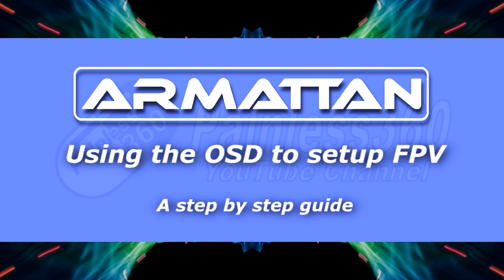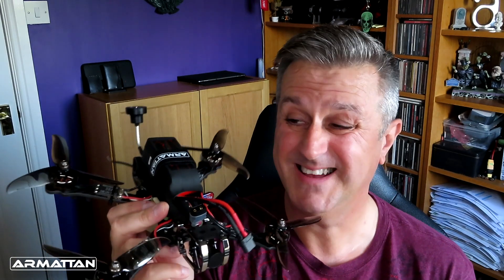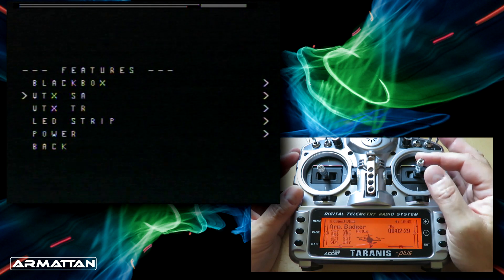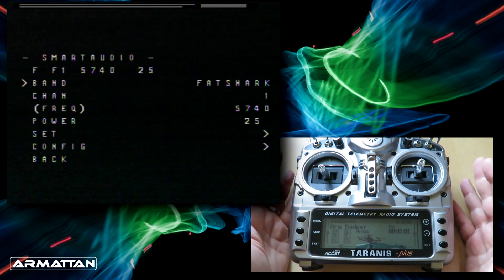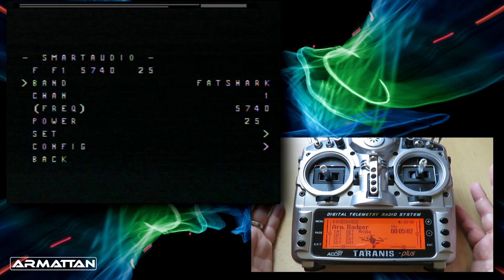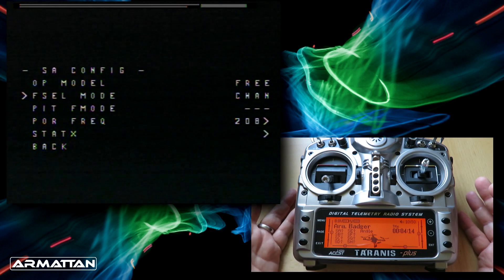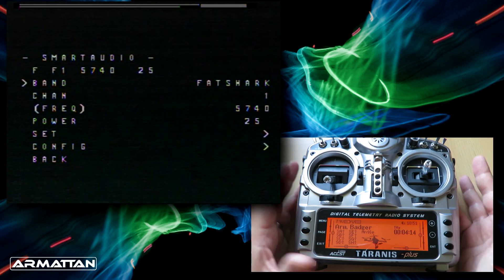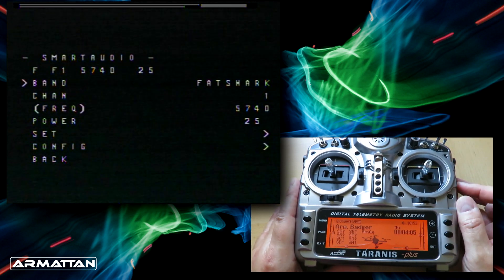Armattan VTX OSD setup tips